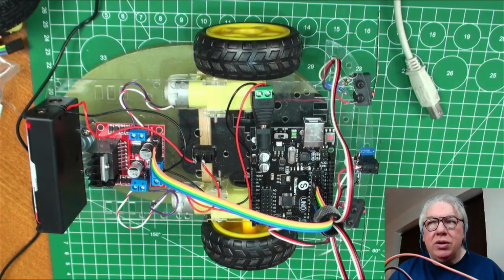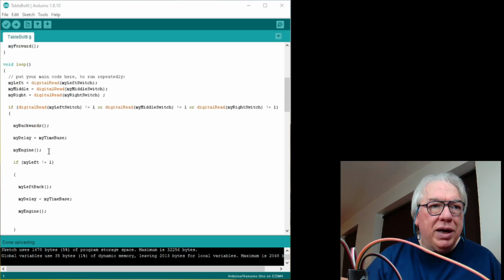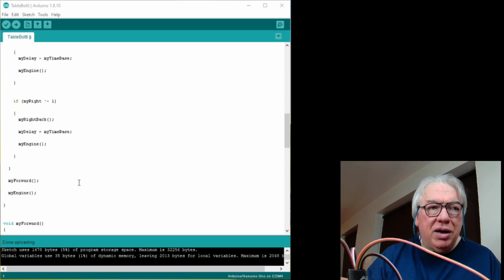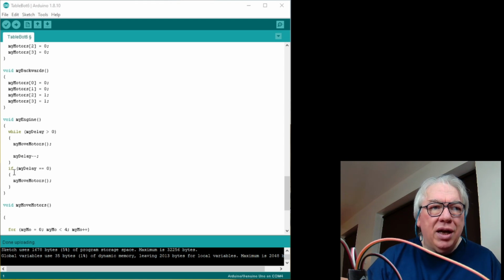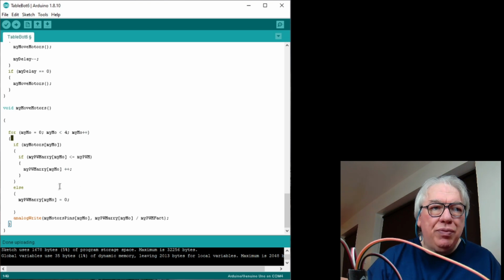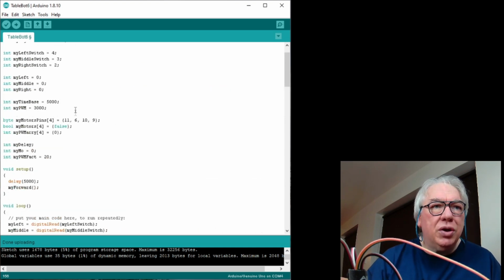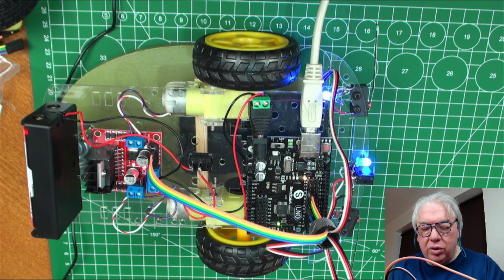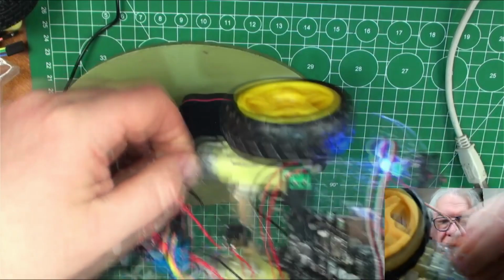Two Wheeled Robot Tutorial5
This is a relaunch of an old tutorial that seemed to be missing the correct first episode.